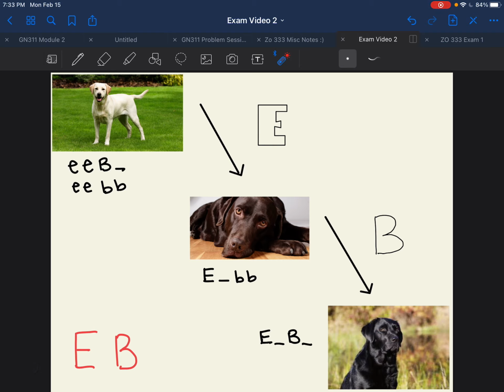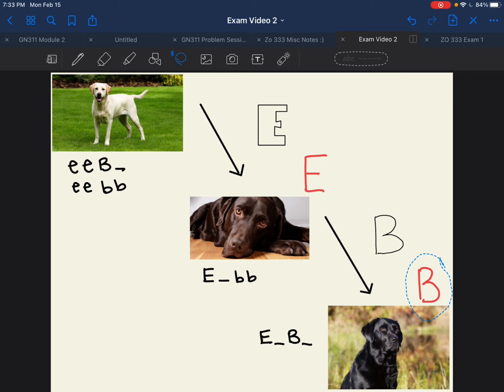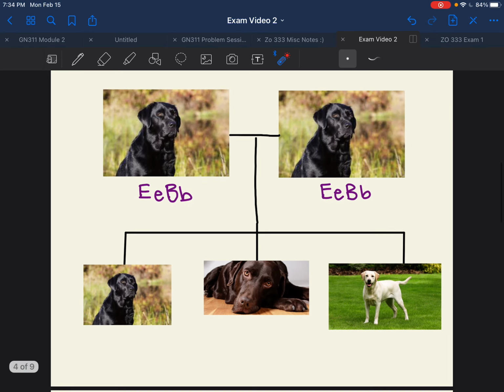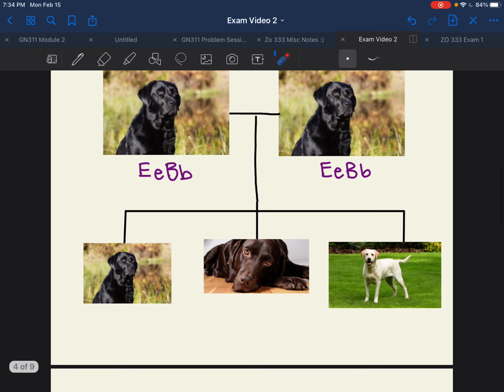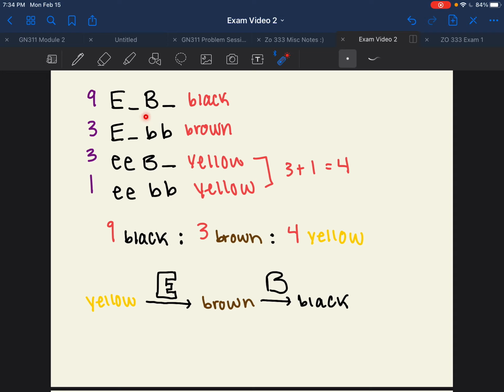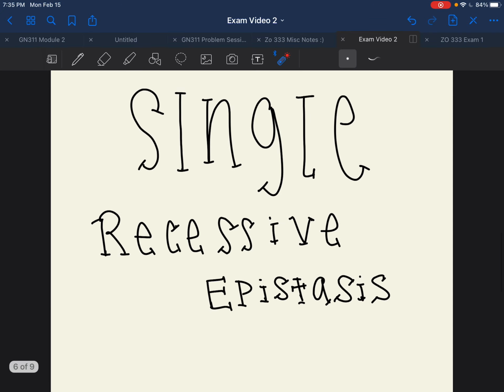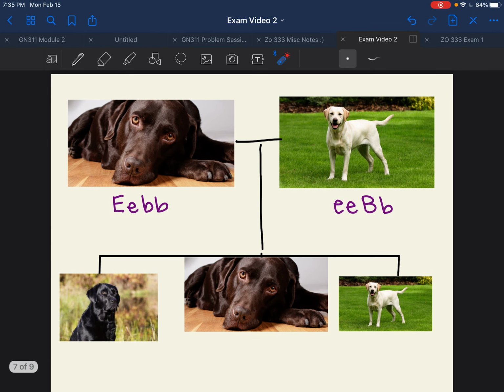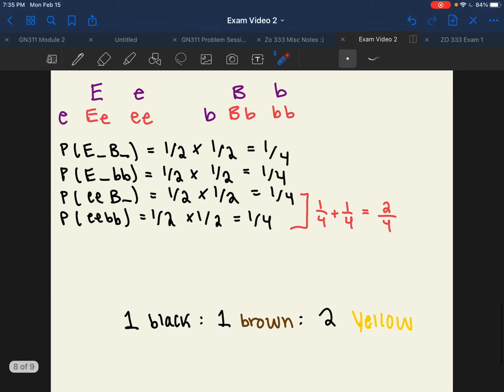GN311 Exam Video 2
Exert, P. (n.d.). Brown Labrador Retriever [Photograph]. Today’s Veterinary Practice.

Farinoza. (n.d.). Labrador Retrievers [Photograph]. American Kennel Club.

Genetics of Labrador Coat Color. (2018, August 14). Maple Leaf Veterinary Care Center.

Getty Images. (n.d.). Black Labrador Retriever [Photograph]. Town & Country.

Halsey, C. & Whitney, J. (2021). GN311 Module 2 Lecture Slides [PowerPoint Slides].

Yellow Labrador Retriever. (n.d.). [Photograph]. Orvis.